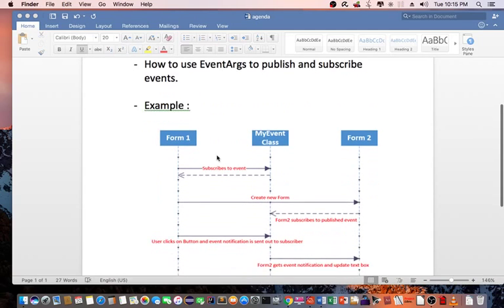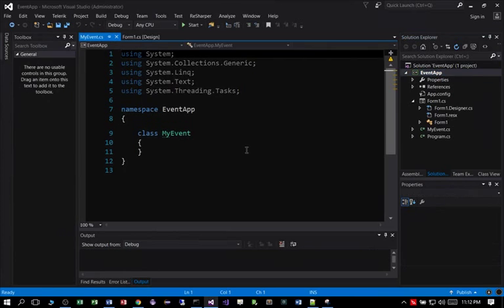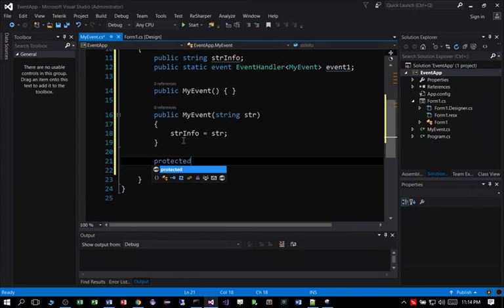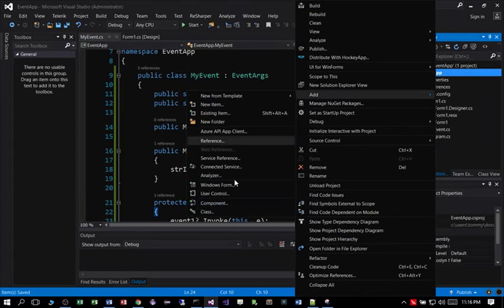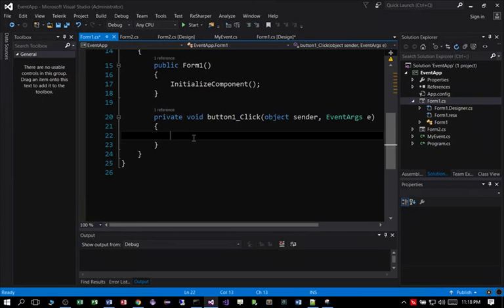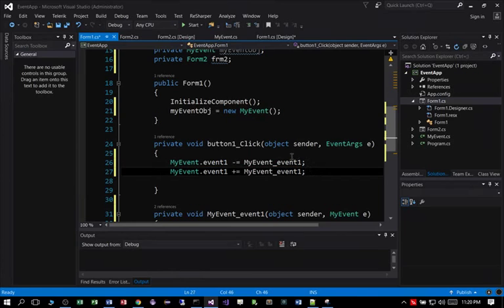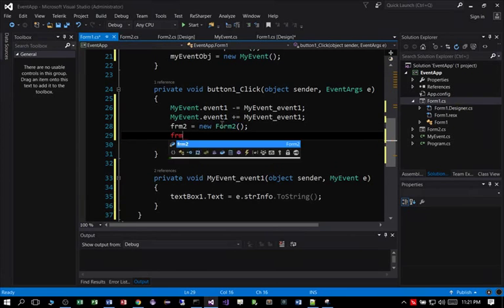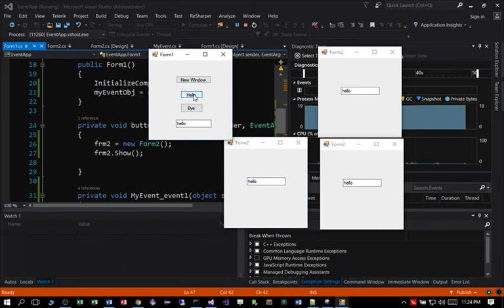Publishing and Subscribing C# Events Using EventArgs Class Tutorial